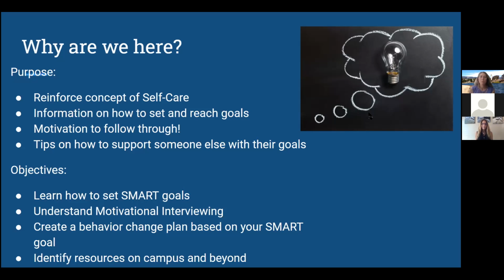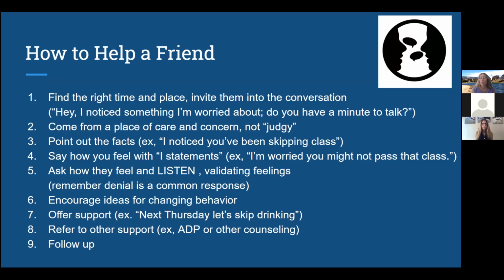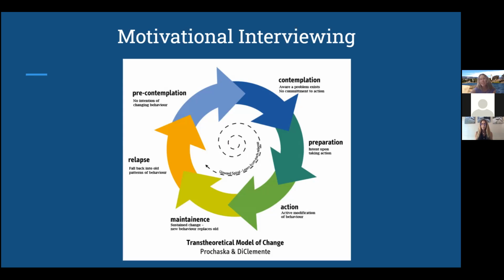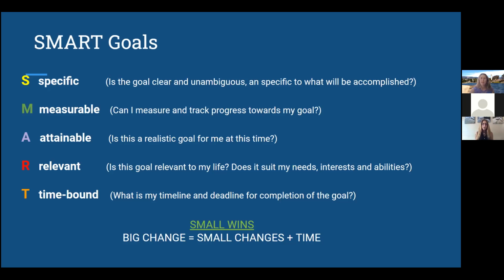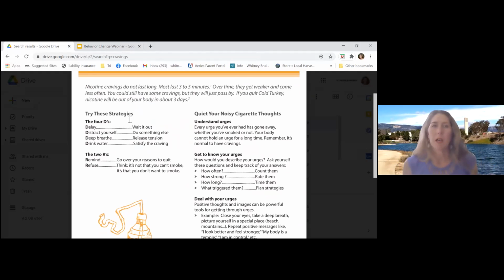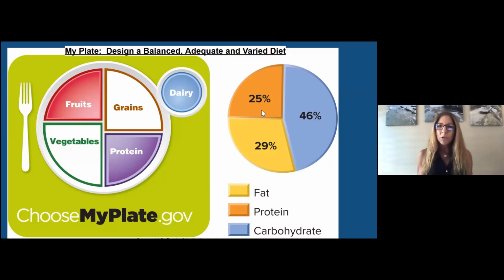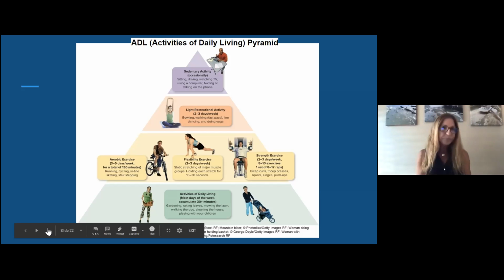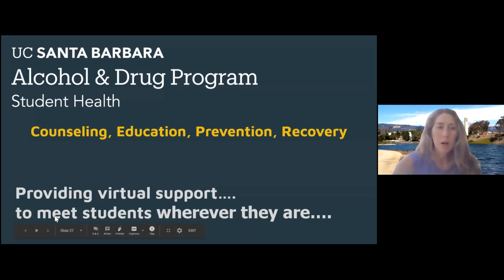Jump Start Your Wellbeing. Set Realistic Goals For Behavior Change.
The UCSB Alcohol & Drug Program is excited to partner with UCSB
UCSB Exercise & Sport Studies, (ESS) with a workshop on how Self-Care is caring for ourselves. Giving ourselves the same grace, compassion, and care that we give to others.

Join campus experts Whitney Bruice, LMFT (Alcohol & Drug Program) and Amy Jamieson, MA (ESS) to guide you through self care and setting realistic goals for success.